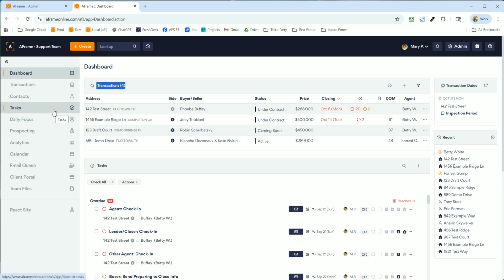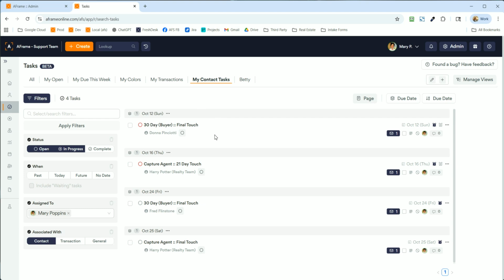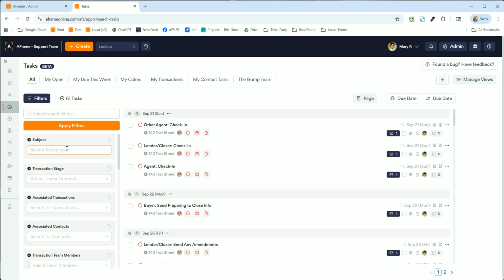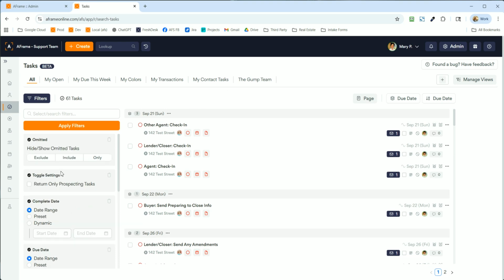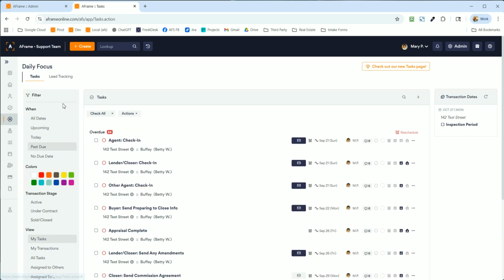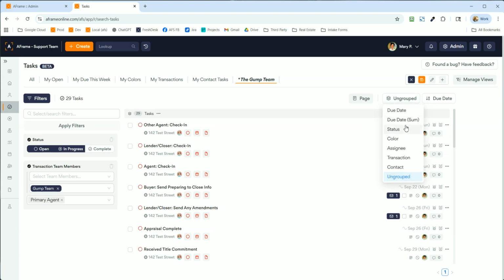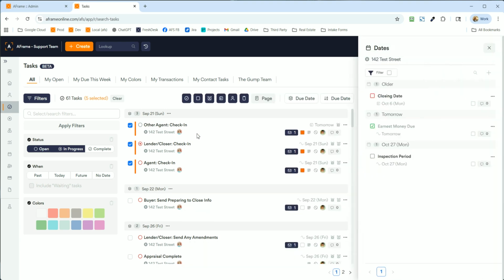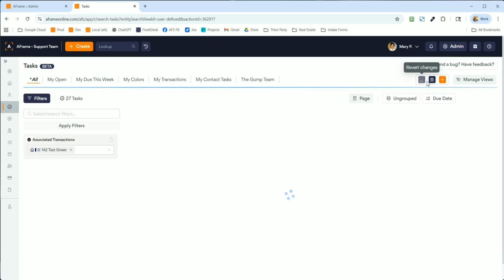Feature Update :: Task Search Page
We’re excited to announce that the new Task Search page is now live! This is a big upgrade from the old Daily Focus page and gives you much more control over how you view and manage your tasks. It operates just like the recently renovated Contact Search and Transaction Search pages, so it’ll feel familiar right away. You can save and share custom views, filter tasks by a number of new powerful filters, and even group & sort them by various categories like color, due date, transactions, or assignee. Whether you’re managing your own tasks or working across a large team, this new layout helps you see exactly what needs attention.

You’ll also find some powerful new features built right in, like the ability to update multiple tasks at once. You can open a transaction’s task list, view related dates and attachments, and work on everything from one streamlined page. The result is a faster, clearer way to stay on top of your workflow and focus on what matters most.